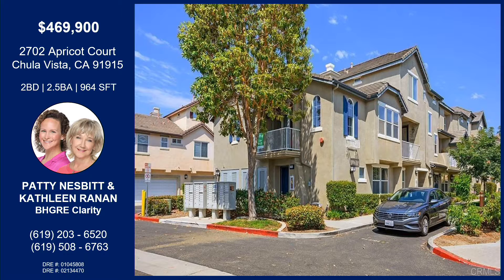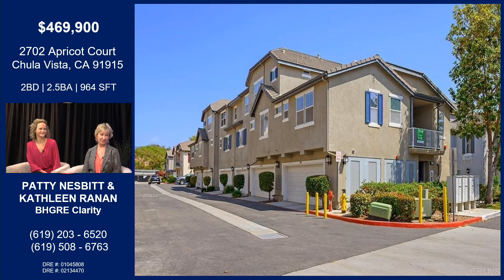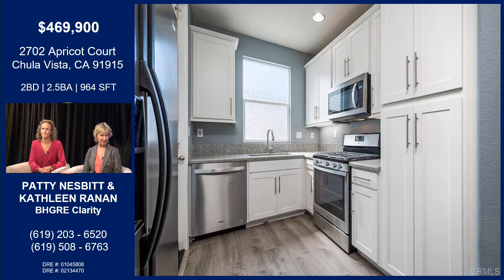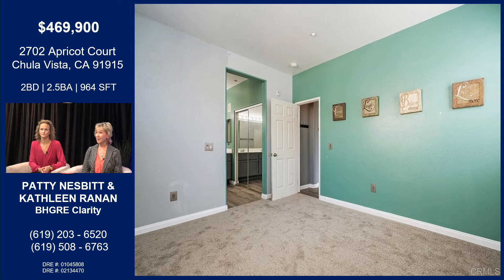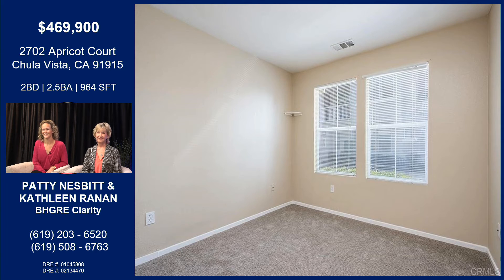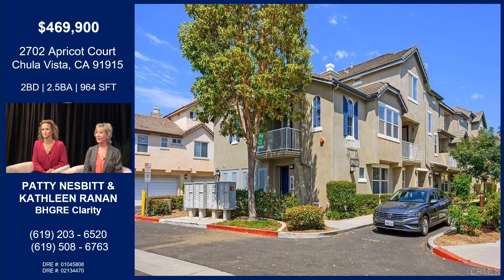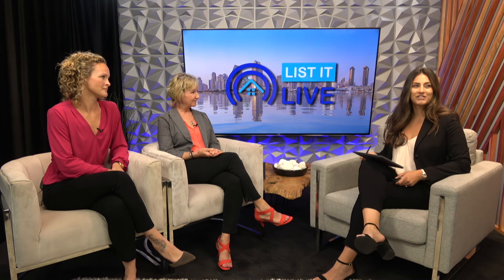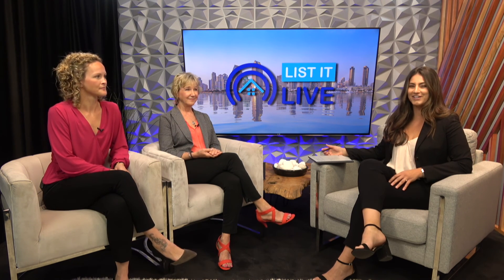2702 Apricot Court Chula Vista, CA 91915 with Patty Nesbitt & Kathleen Ranan